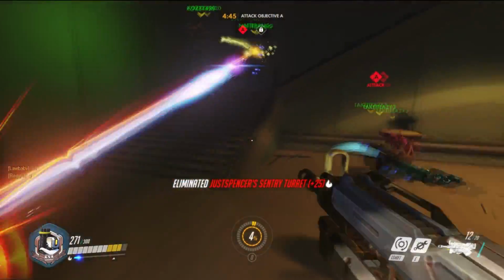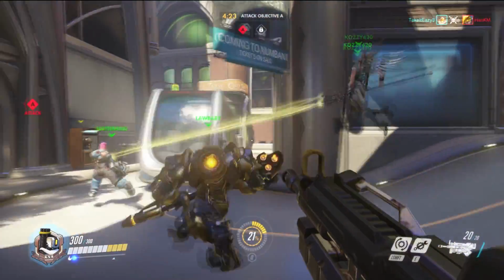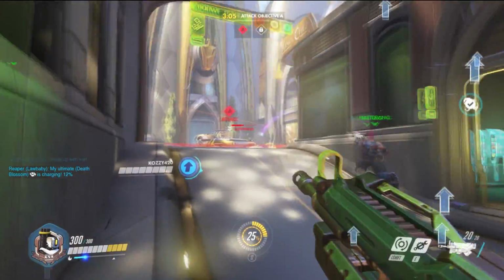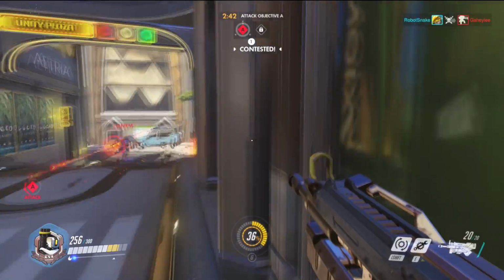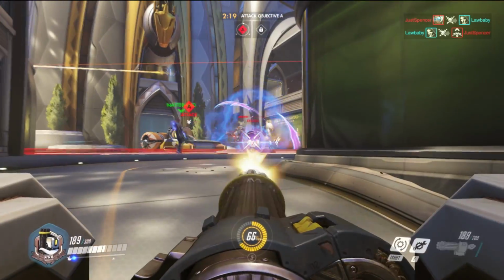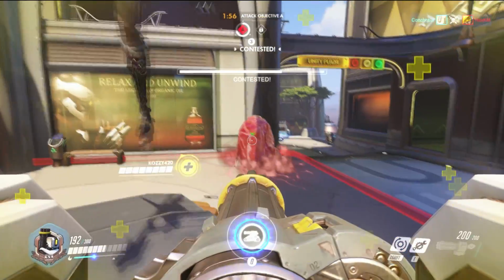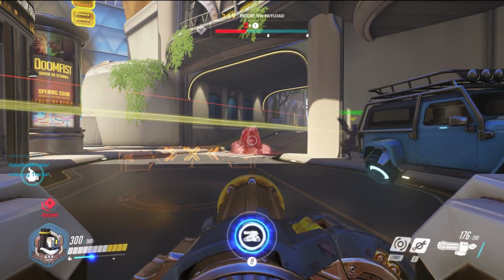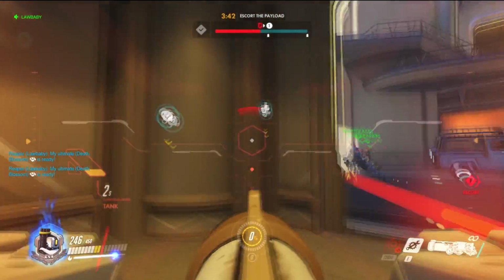Overwatch: How to play Bastion on Attack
First time doing commentary on some of my own Gameplay so I apologize if it was awkward. Hopefully it gives everyone a couple ideas on how to play an offensive Bastion.